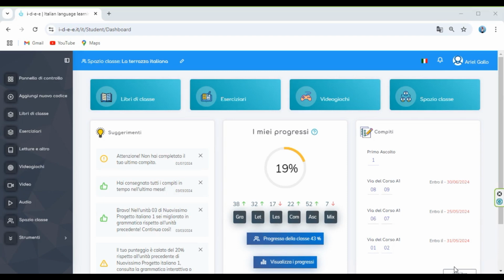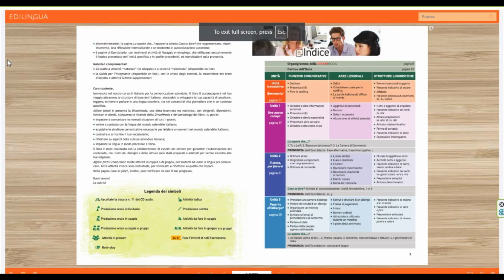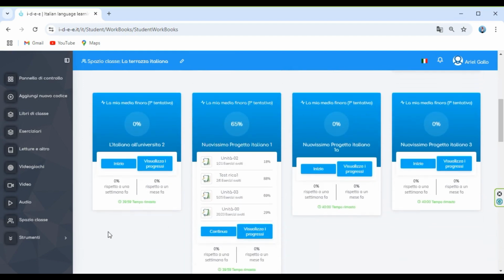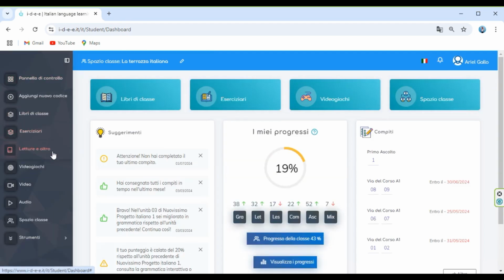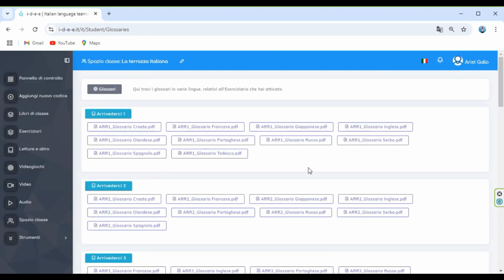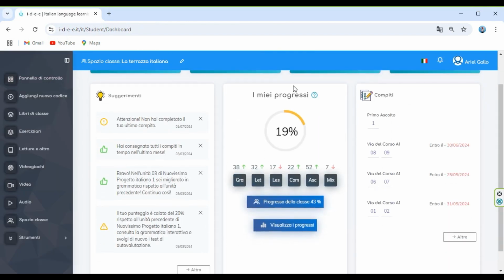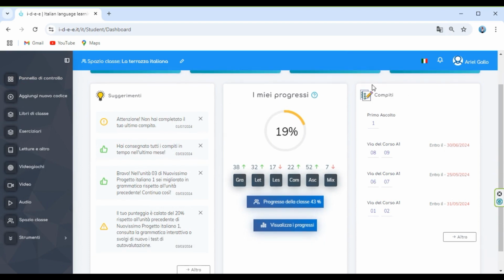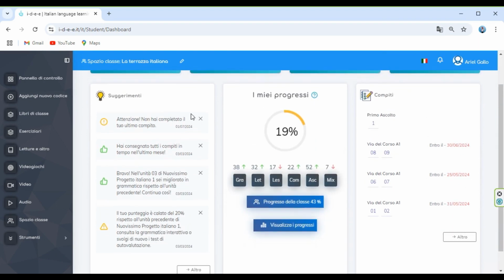What tools and resources do I have at my disposal?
This tutorial will explain in a simple way what tools and resources you have at your disposal on i-d-e-e.it.